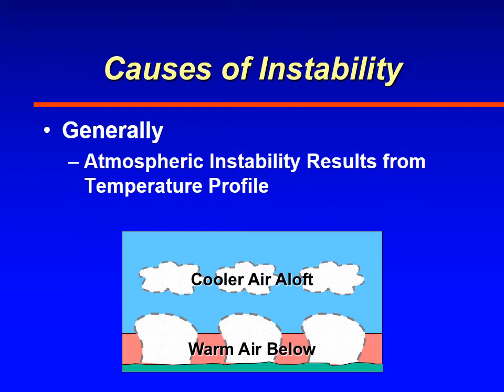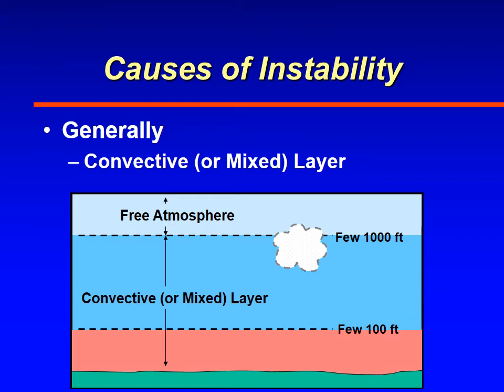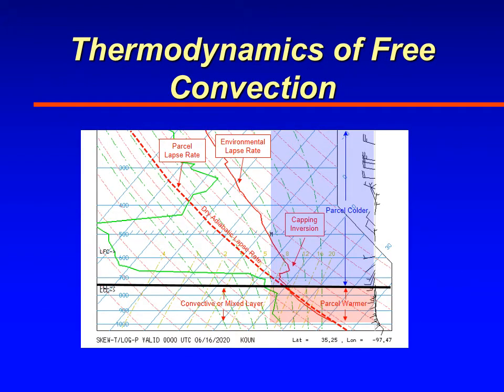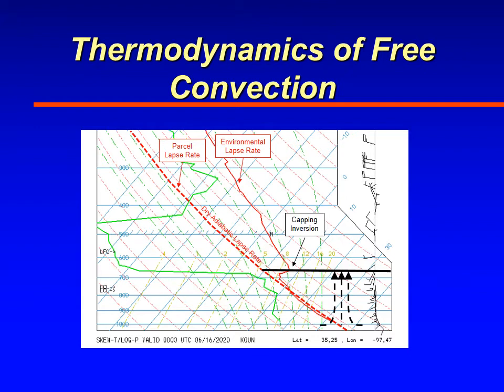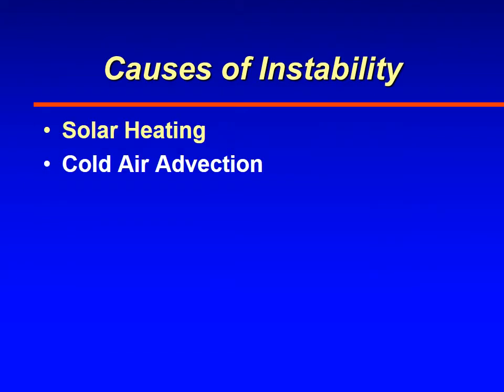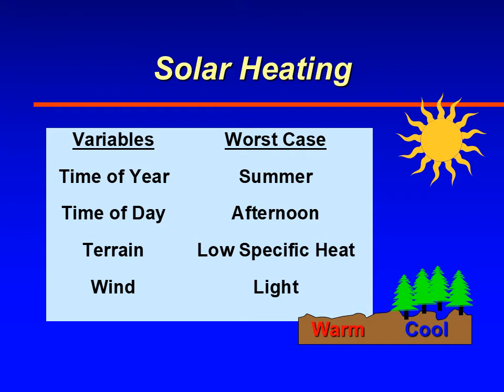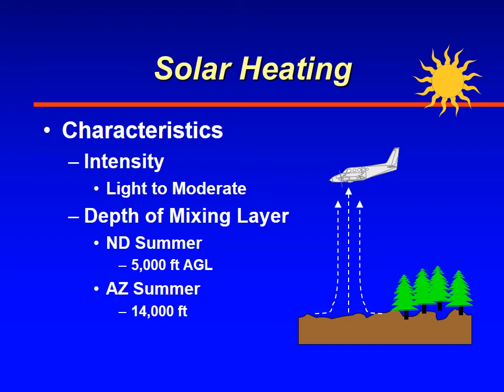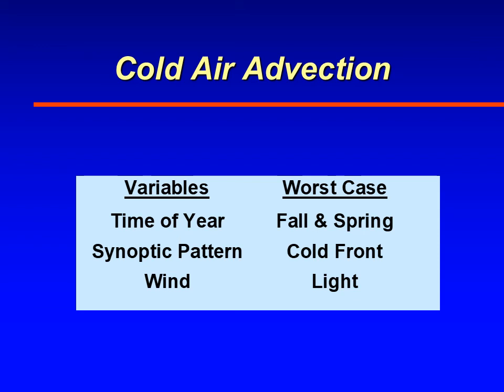ATSC 231 Convective Turbulence - Causes of Instability